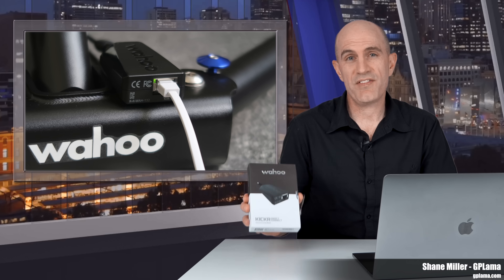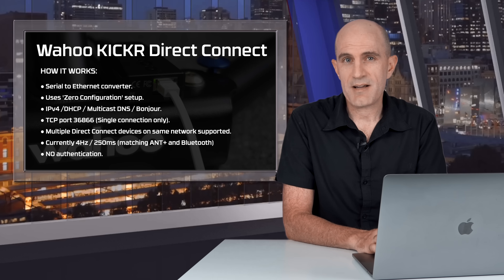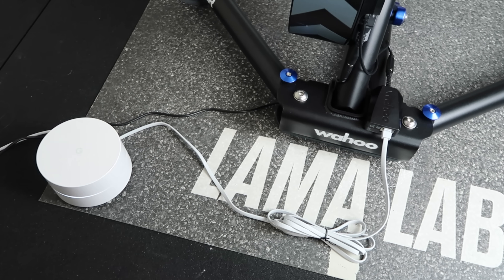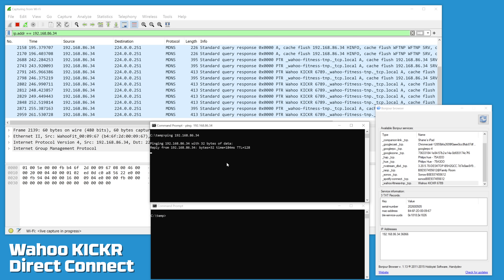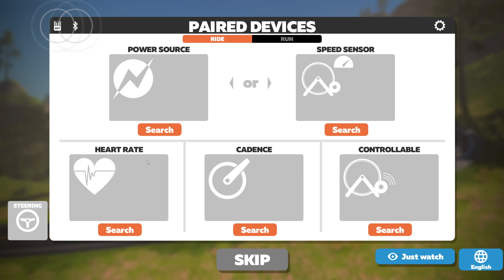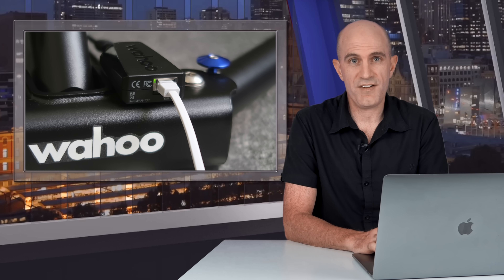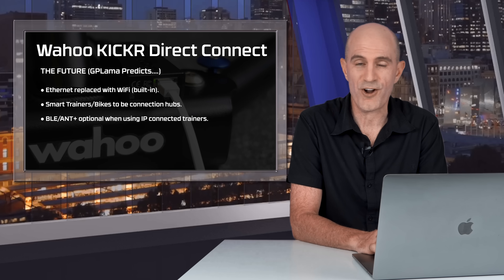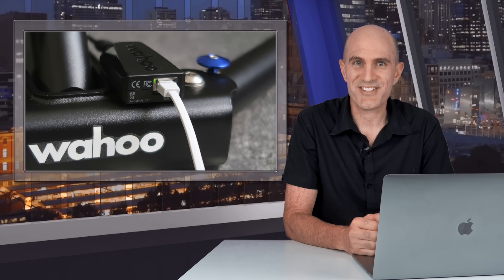Wahoo KICKR Direct Connect // KICKR Network Connection Module!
The Wahoo KICKR Direct Connect module connects the latest model Kickr Smart Trainer [Kickr 5/2020] to an Ethernet network meaning no more reliance on either ANT+ or Bluetooth for connectivity. This video covers all the details of how it works, how I converted it straight to 5GHz WiFi, packet captures, and where this technology is heading.

NOTE: KICKR Direct Connect is NOT compatible with previous KICKR editions (prior to 2020), KICKR CORE, KICKR SNAP, or KICKR BIKE.